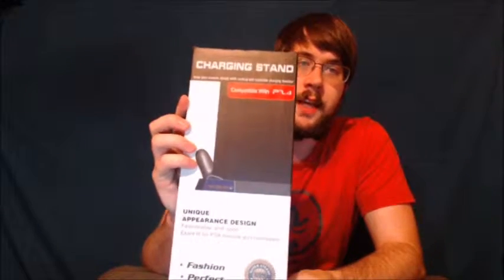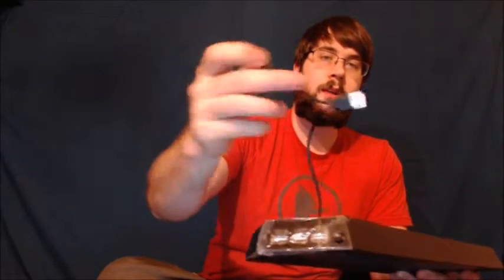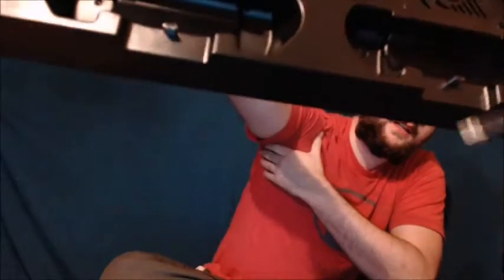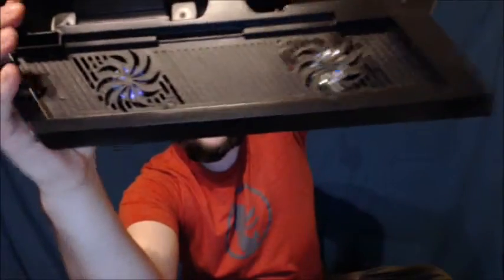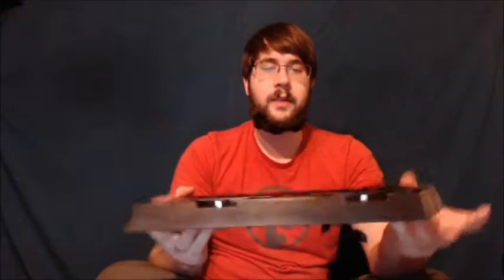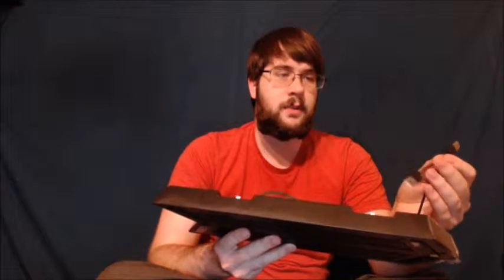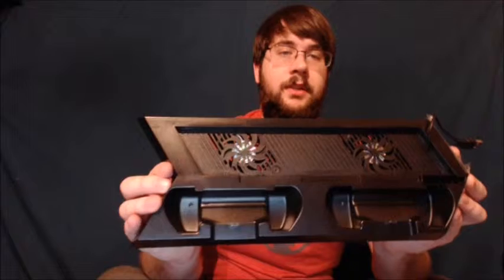PlayStation 4 Vertical Stand Accessories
I was sent this product to review, check it out